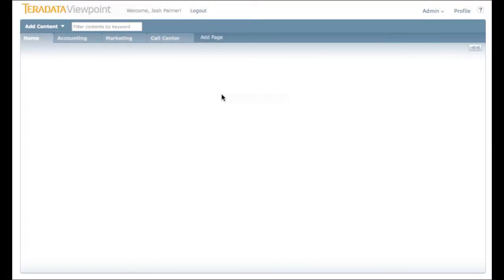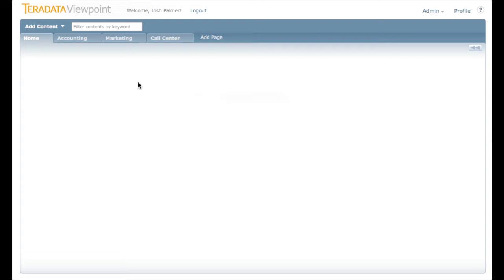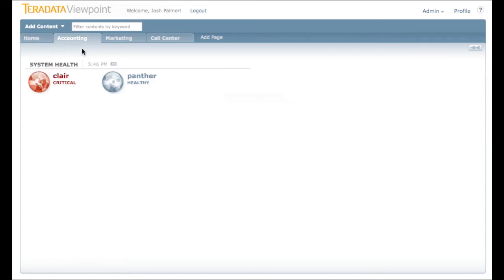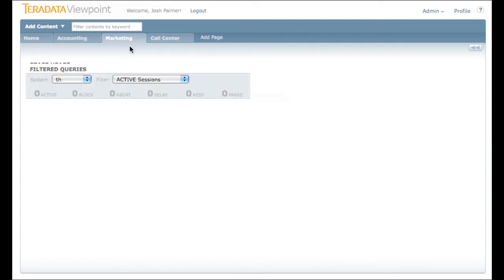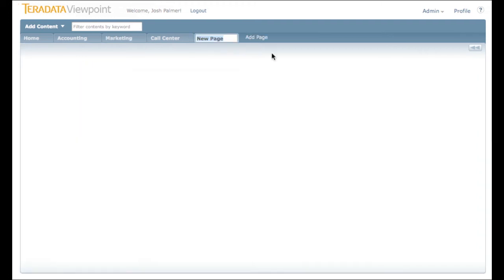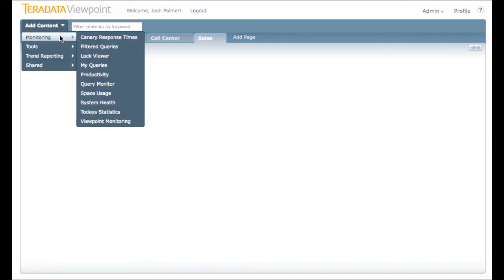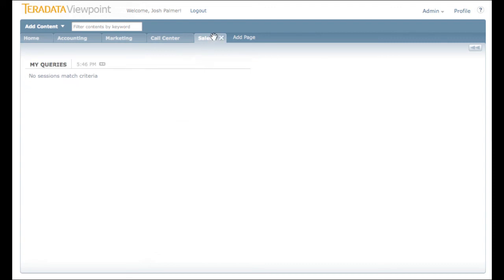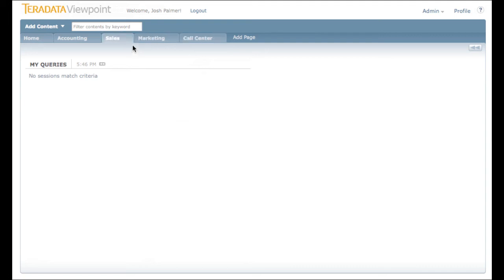Viewpoint Portlets & Pages demo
Teradata Viewpoint is a state-of-the-art portal platform for managing the Teradata database and ecosystem. This video demonstrates the basic use of the portal, portlets, pages and tabs.